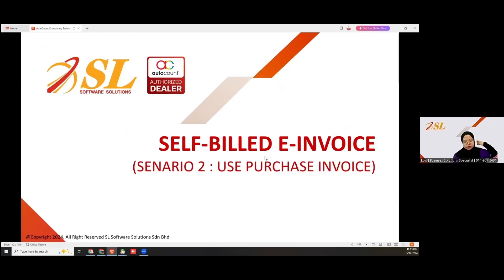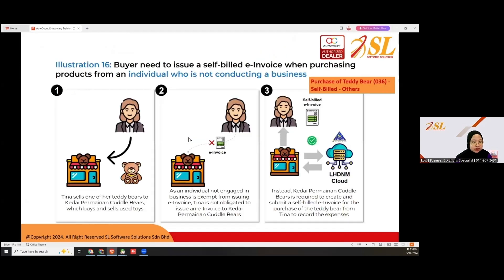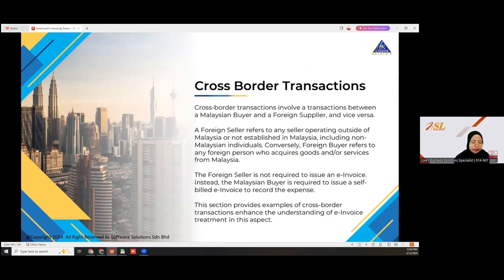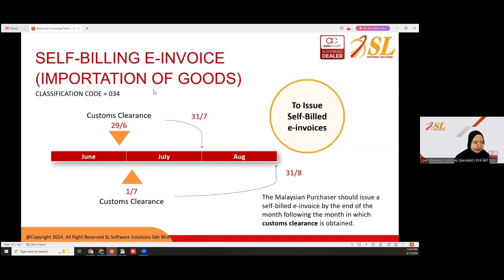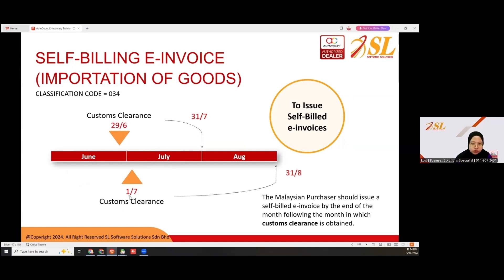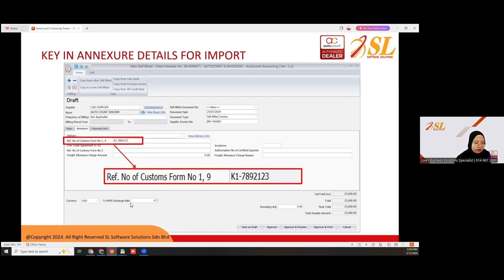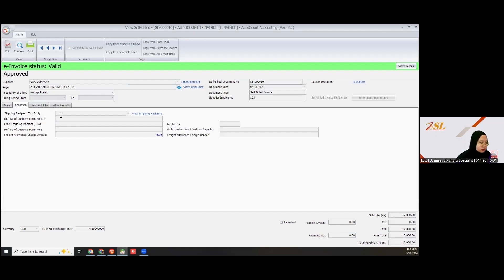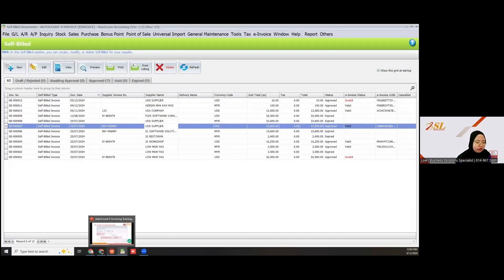Self-Billed e-Invoice (Using Purchase Invoice & AP Invoice)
AutoCount Tutorial: Discover how to manage Self-Billed E-Invoices using Purchase and AP Invoices, ensuring accurate processing and compliance for your business transactions.